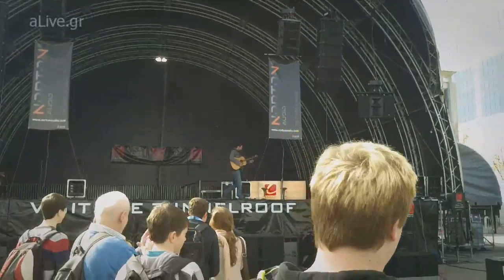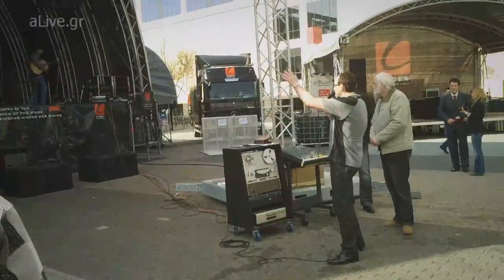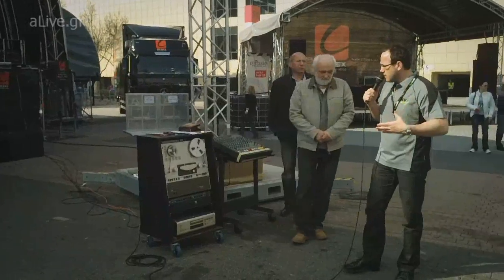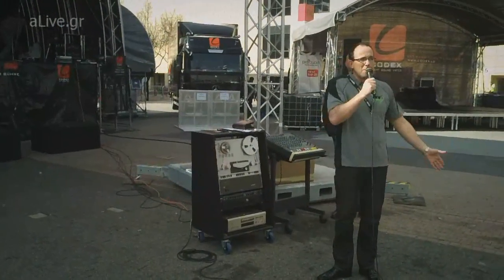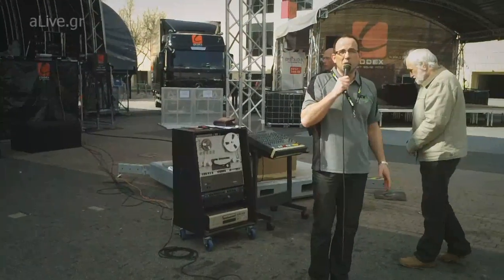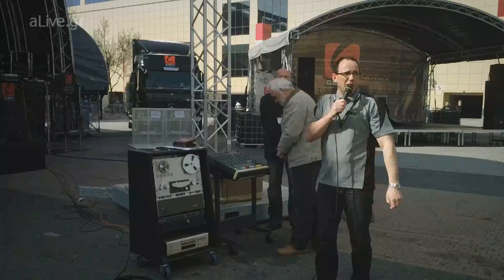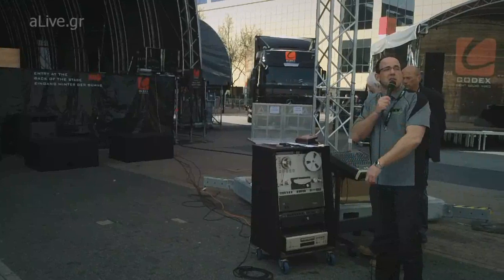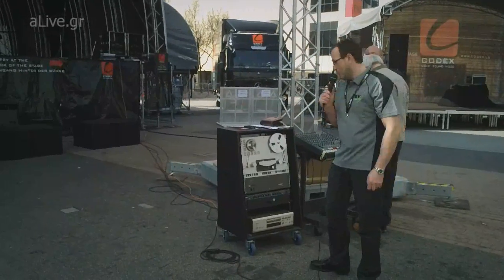KV2Audio SL412 live Demo @ Prolight + Sound 2012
The new SL series on Live demo at the Portable Sound Arena. The new club system from KV2audio were in combination with VHD 2.21 subwoofer.